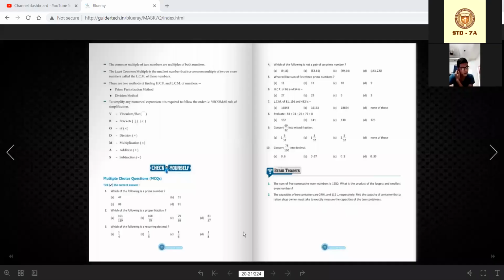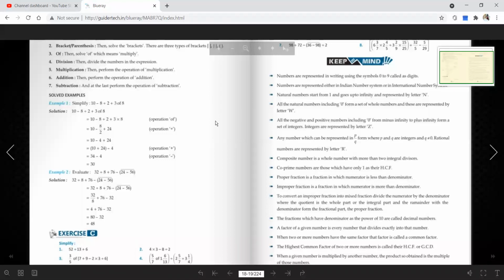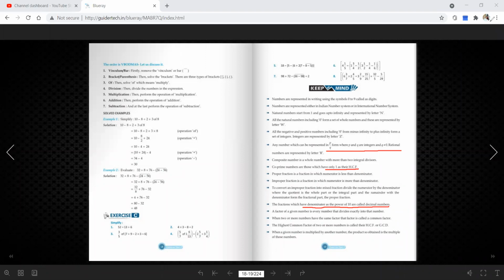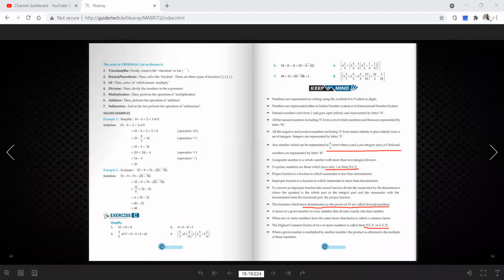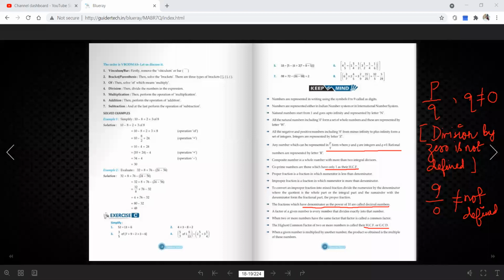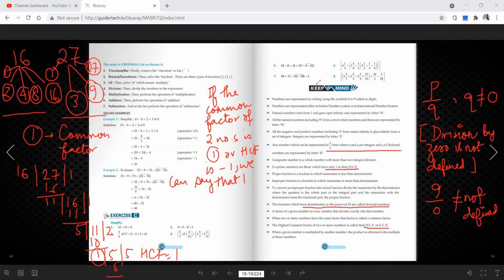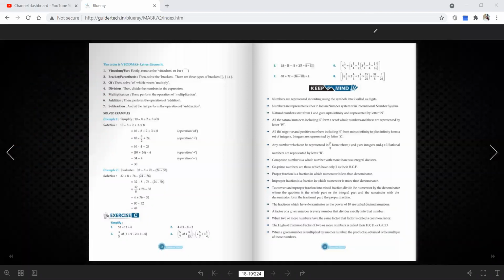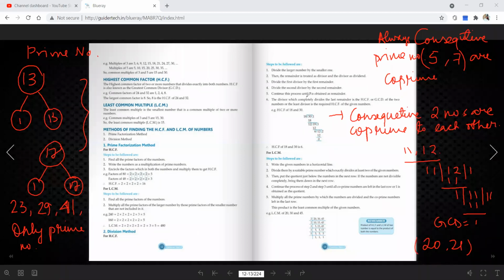09 06 2021 STD 7 MATHS DOUBT CLEAR ON CHAPTER 1